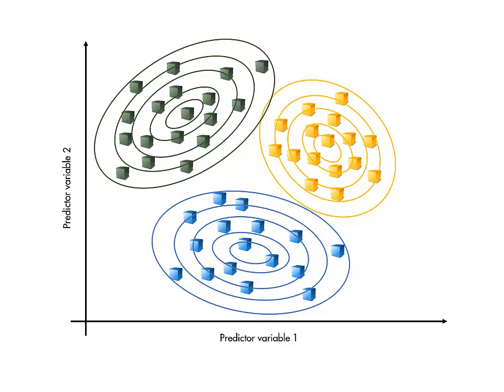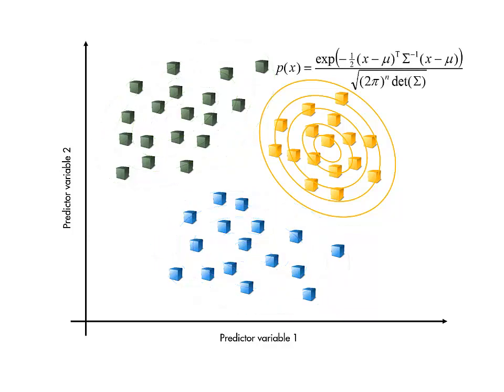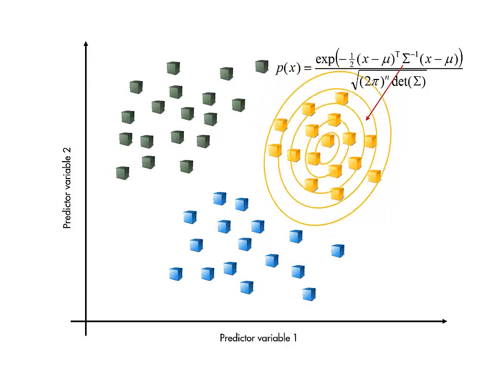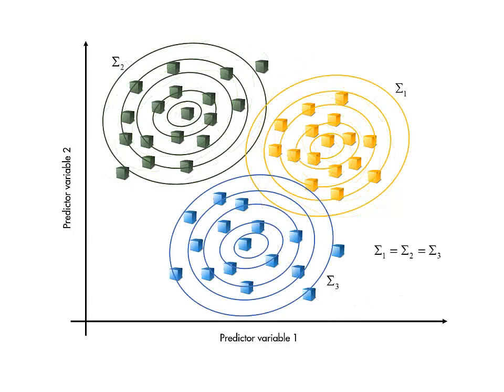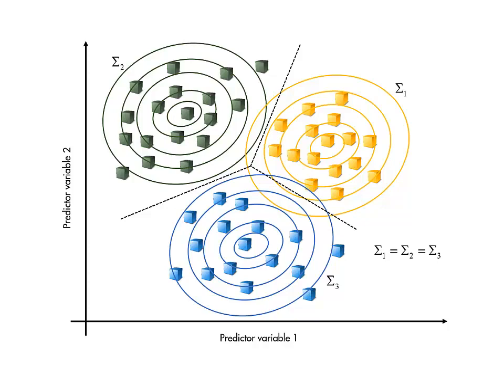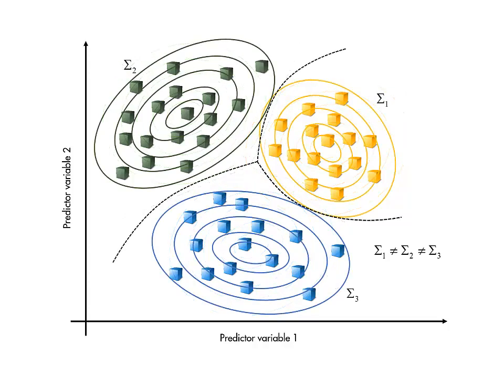MATLAB skills, machine learning, sect 12: Discriminant Analysis, What is Discriminant Analysis?